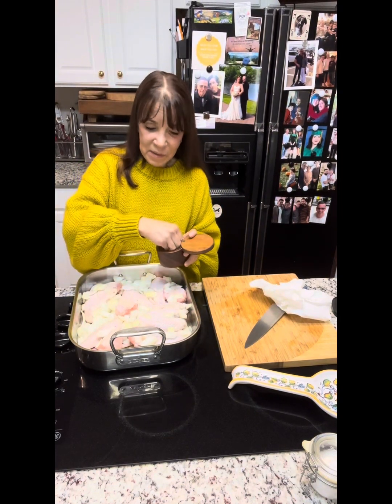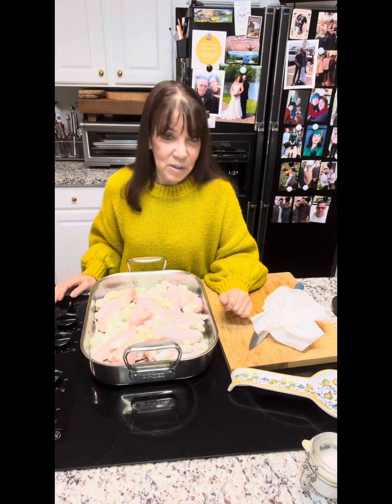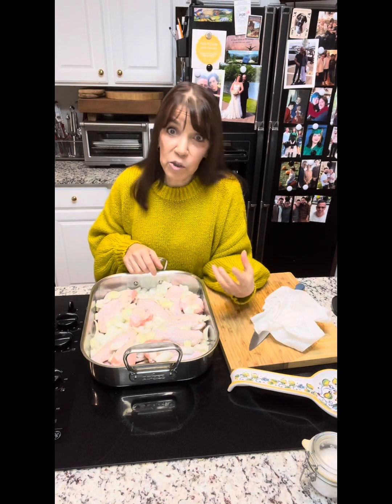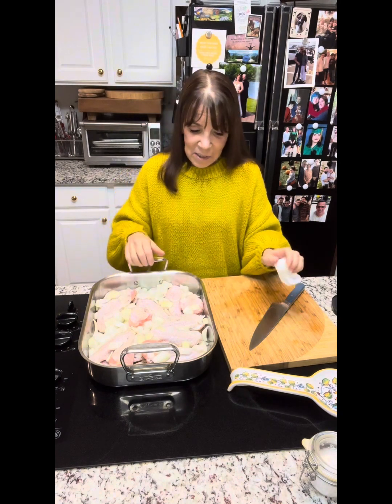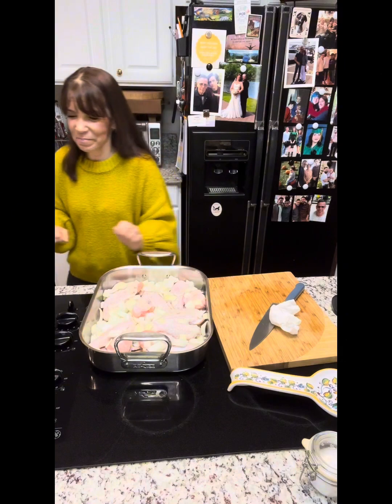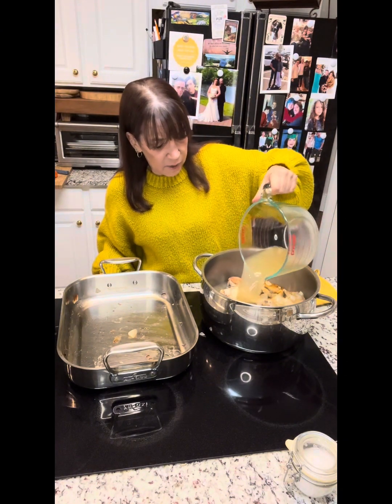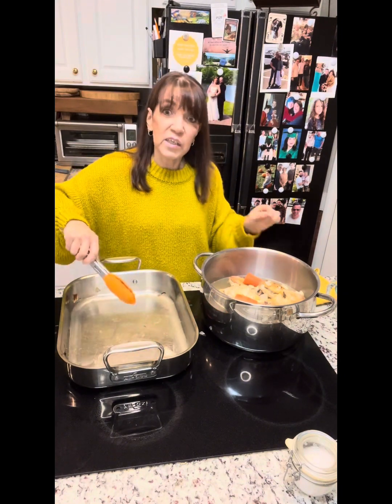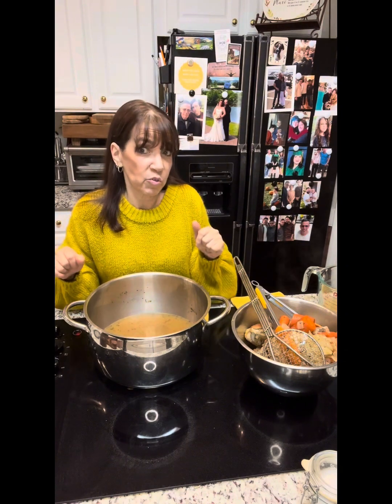Best Turkey Gravy Ever!!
Best turkey gravy ever!! Buon Cibo, Buon Amici!!